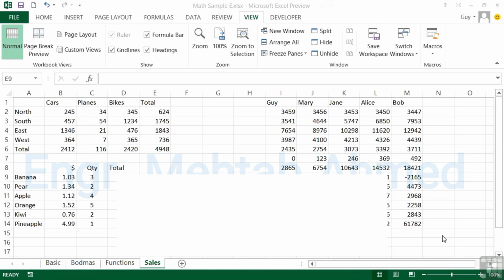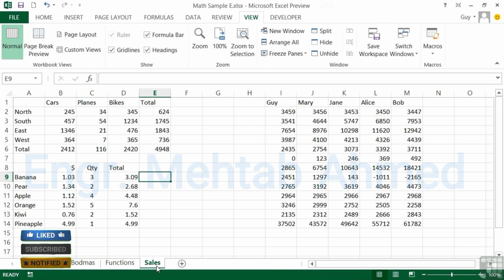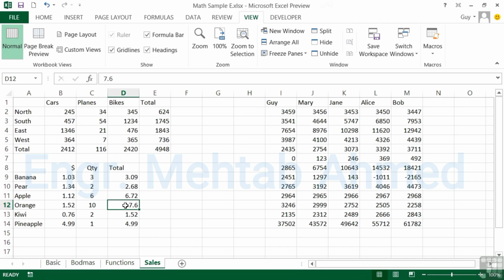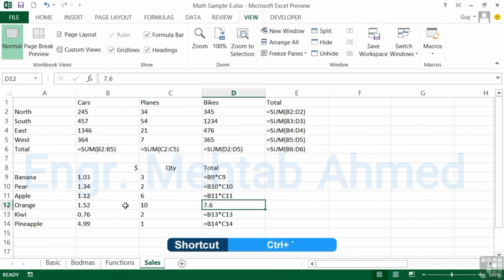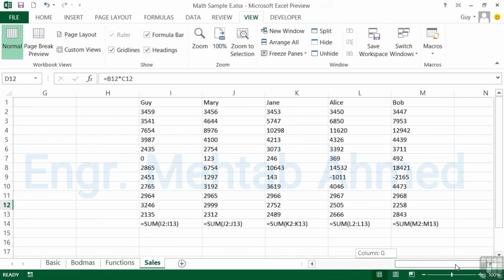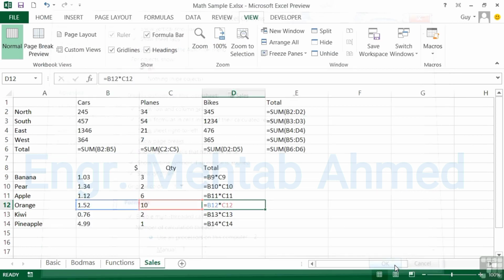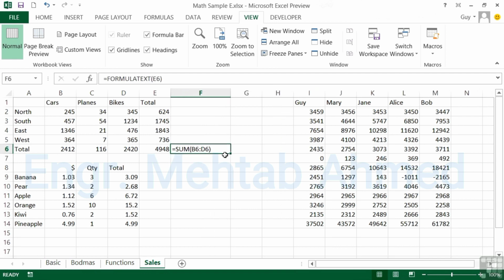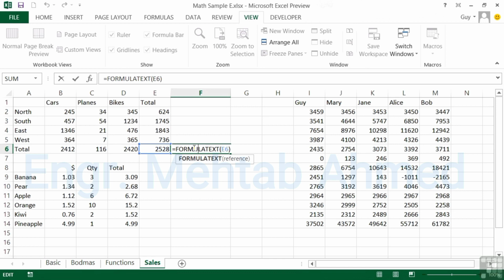Displaying Formulas in Excel Worksheet| Worksheets Formulas in Excel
To display formulas in an Excel worksheet, you need to turn on the "Formulas" display mode. Here's how:

Go to the "Formulas" tab in the ribbon.

In the "Formulas" group, click the "Formula Auditing" button and select "Show Formulas" from the drop-down menu.

This will replace the cell values with their corresponding formulas, allowing you to see the calculations that are being performed in each cell. To turn off the formulas display mode and return to the normal view, simply repeat the same steps and select "Hide Formulas".

Note that this display mode does not affect the calculation results, and the formulas are not actually entered into the cells. They are simply displayed on the screen for reference purposes